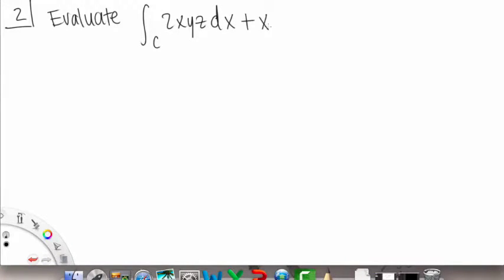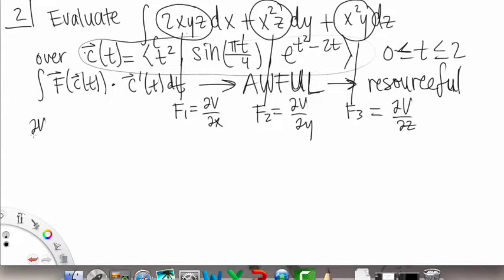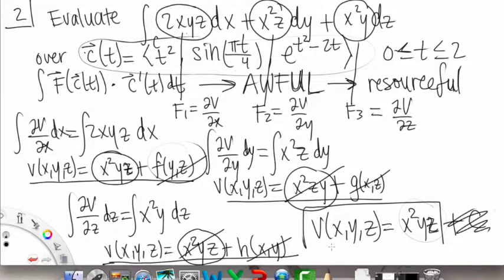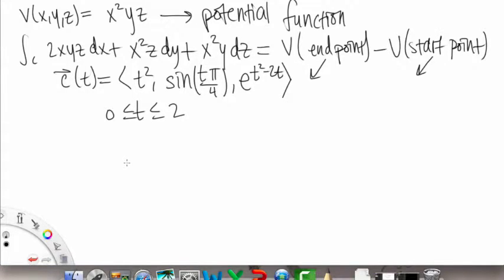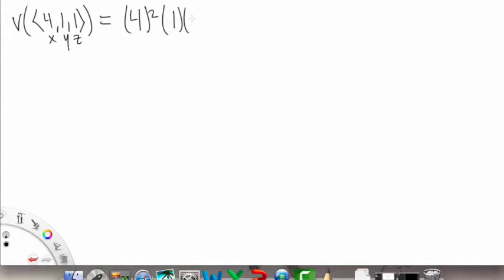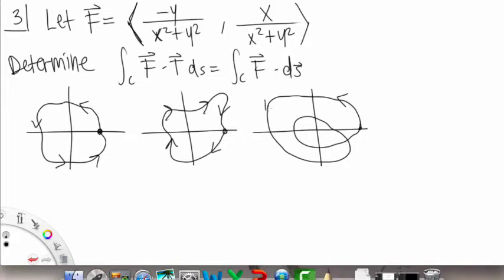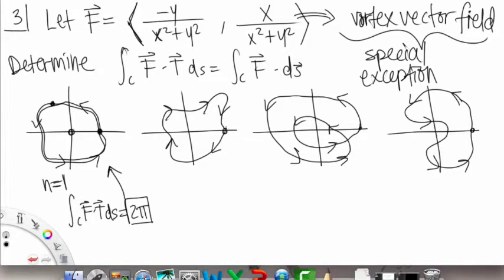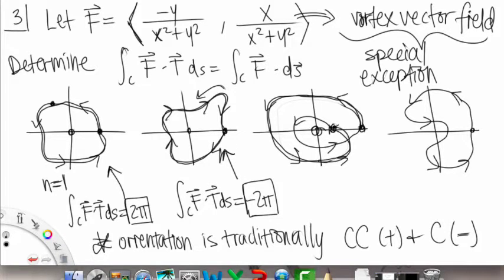Conservative Vector Fields Examples Pt 2 | Multivariable Calculus for Sci & Eng | Griti